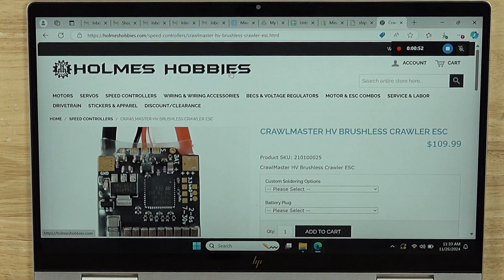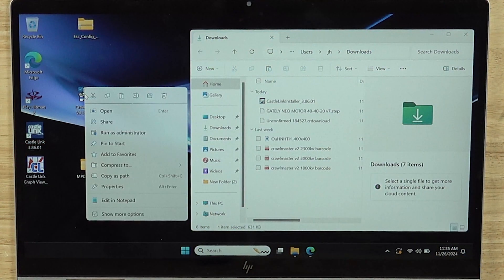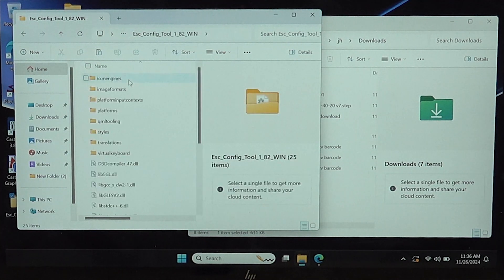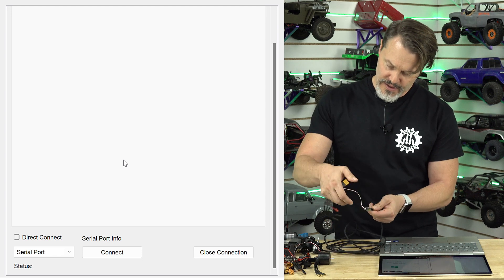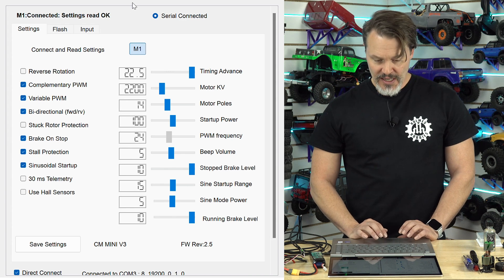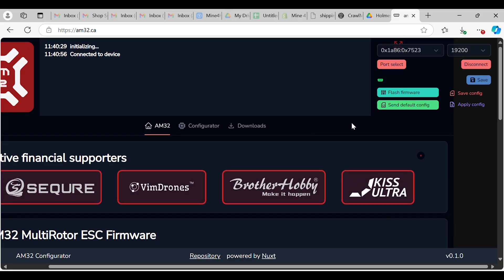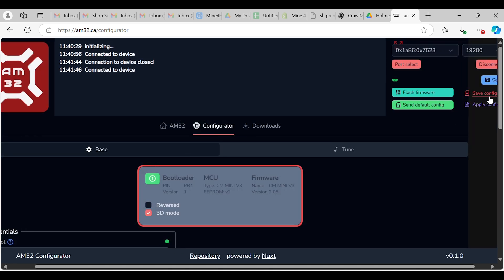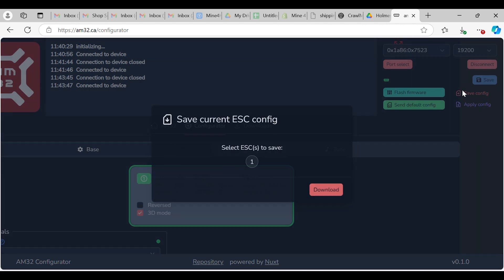(AM32) Easy Ways to Program the CrawlMaster Mini V3 & HV ESC! 💻📲 (software links)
Programming your CrawlMaster Mini V3 & HV Rock Crawler ESC has never been easier!

Today, John Robert walks you through two simple methods:
1️⃣ Holmes Programmer – Download the files and program like a pro.
2️⃣ Online with AM32 – Use the am32.ca site for a fast, online interface.

Whether you're a tech-savvy enthusiast or a first-time programmer, we've got you covered. Say goodbye to frustration and hello to precision control! 🚗✨

👉 Watch now and learn how to unlock the full potential of your ESC.